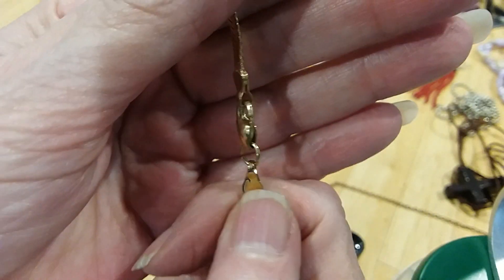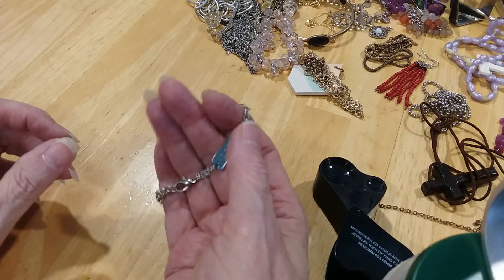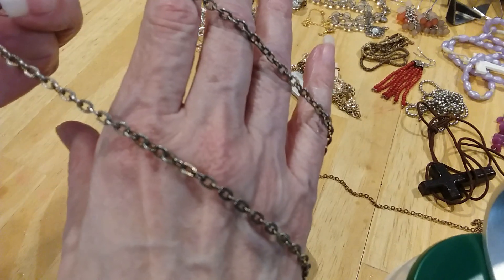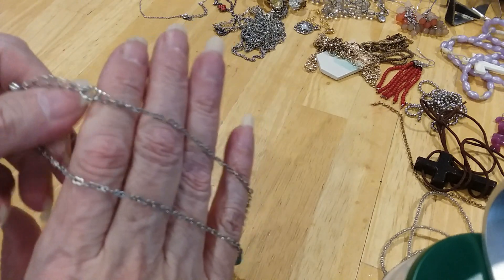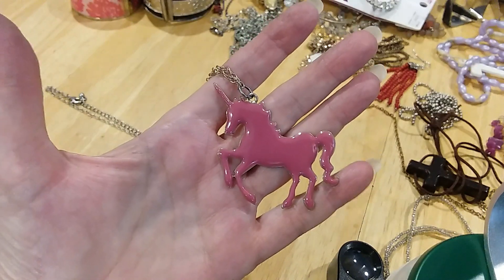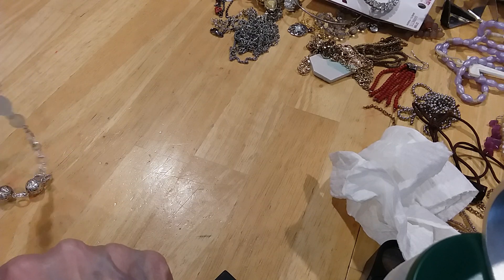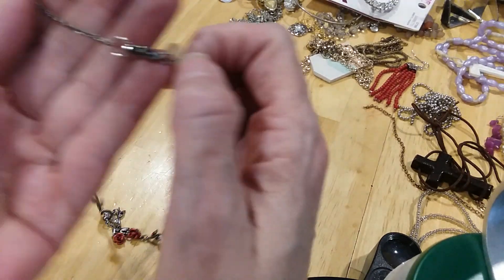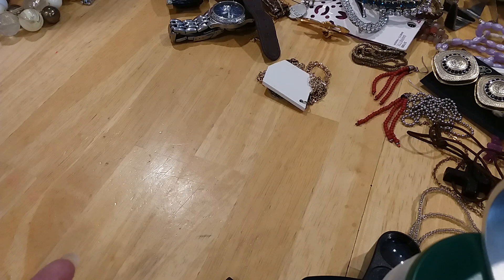Part 3 Shopgoodwill Mystery Jewelry Box #22 6/14